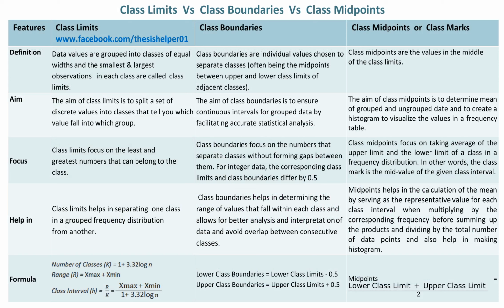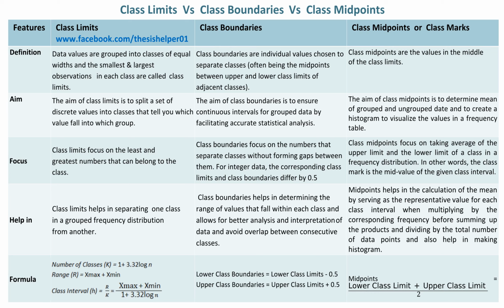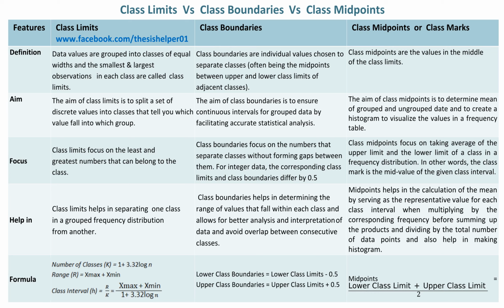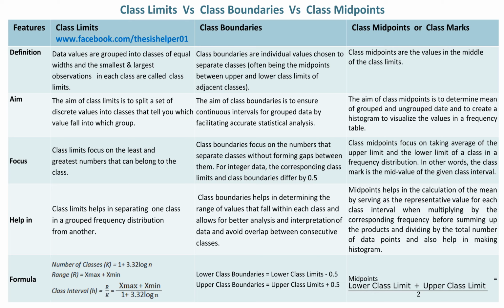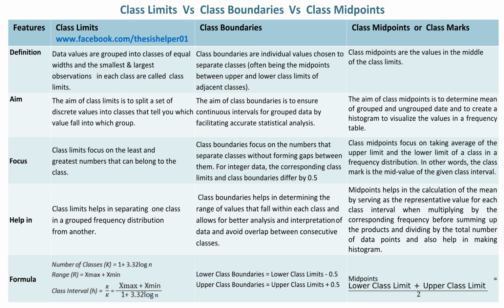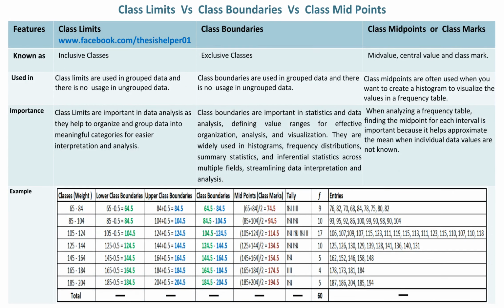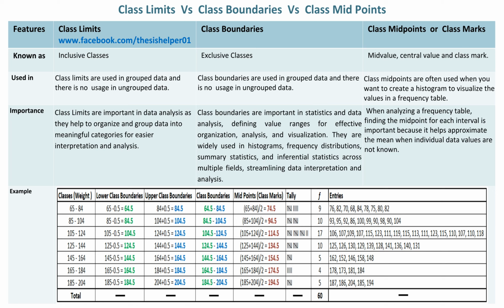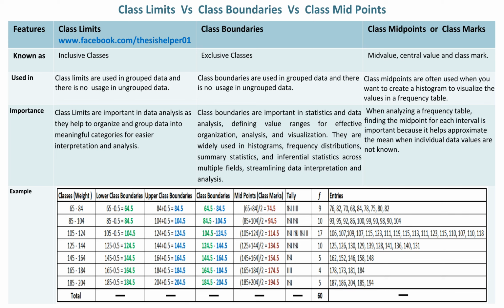Differences Between Class Limits, Class Boundaries and Class Midpoints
This video is about differences between Differences Between Class Limits, Class Boundaries and Class Midpoints. Watch till end.